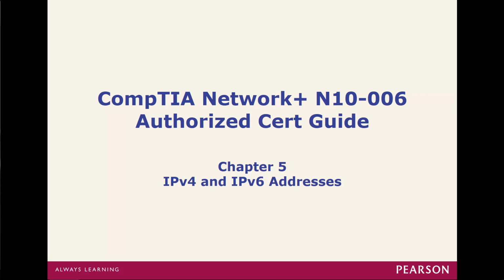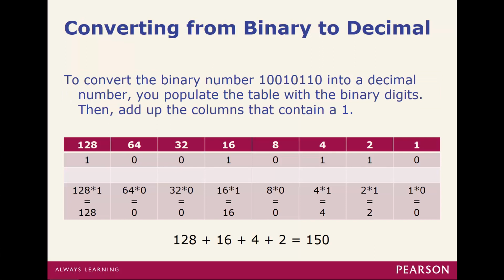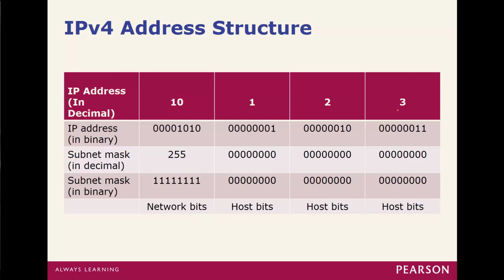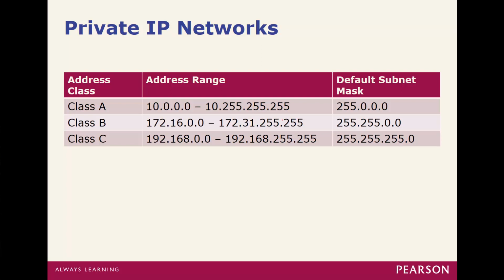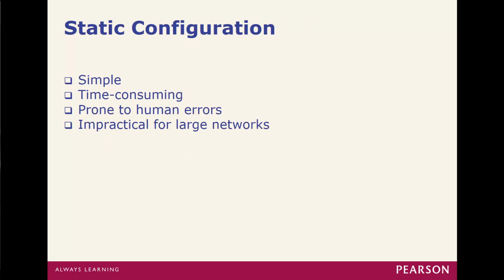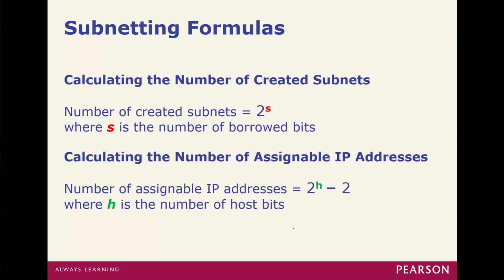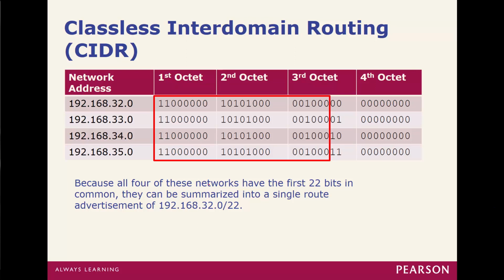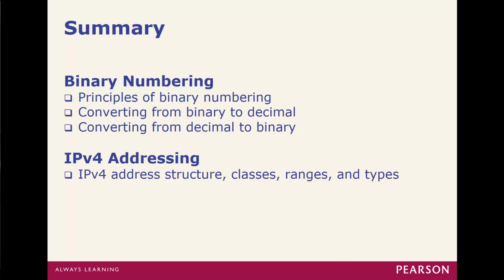Chapter 5 - IPv4 and IP v6 Addresses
Network+ N10-006